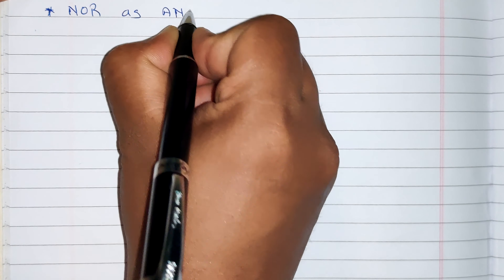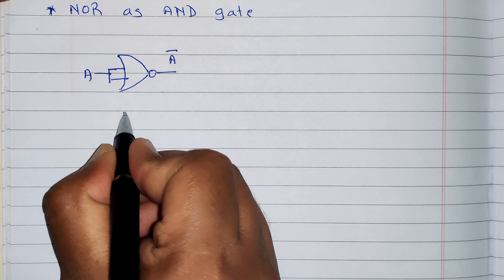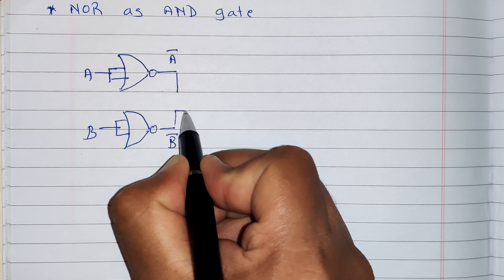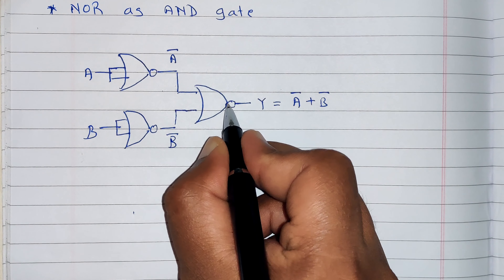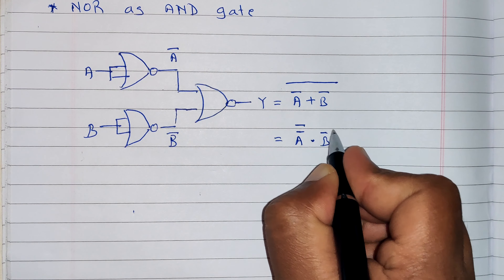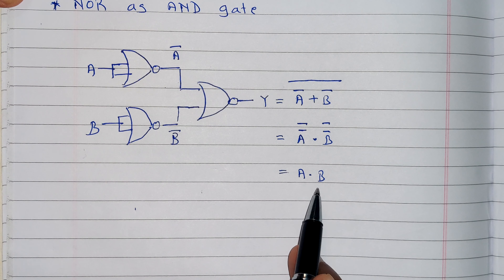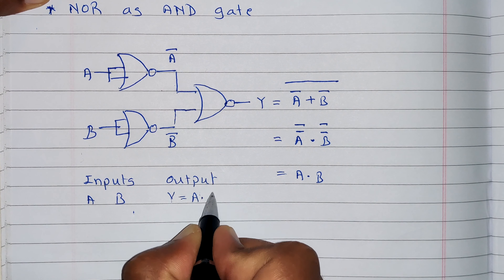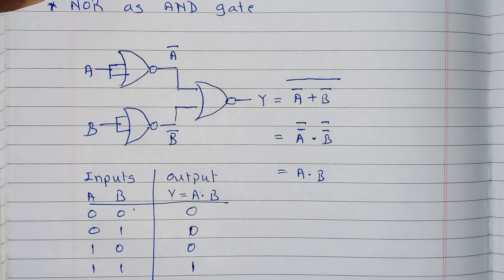NOR as AND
This video explains how to construct AND gate using NOR gate
0:00 Introduction
0:11 Cirucit diagram
1:02 Equation of output and its simplification
2:05 Truth Table